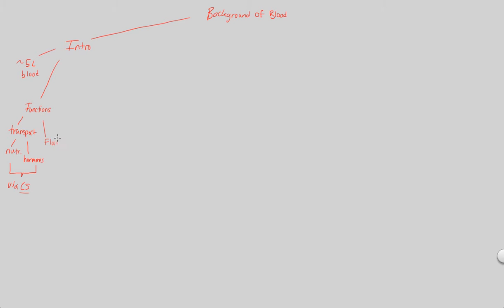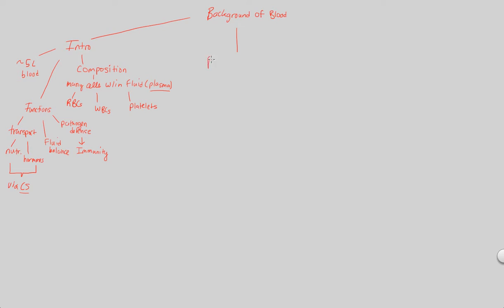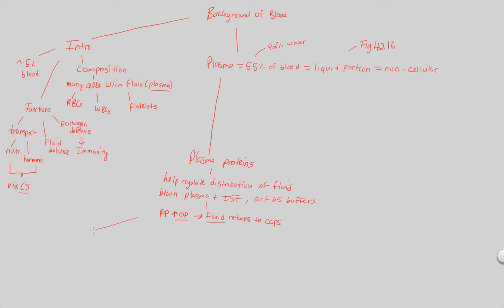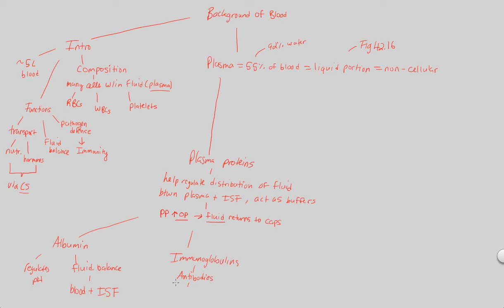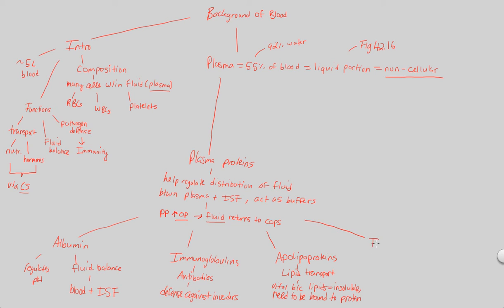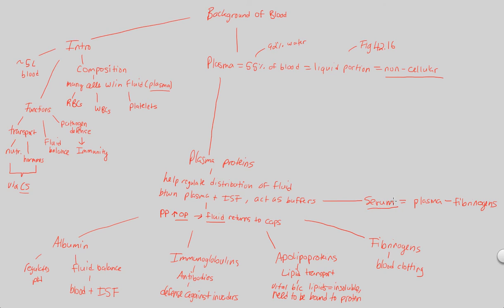Blood/Immunity - Blood Background | BIALIGY.com